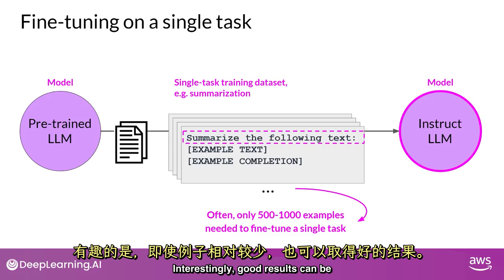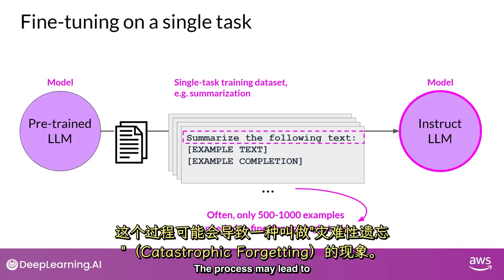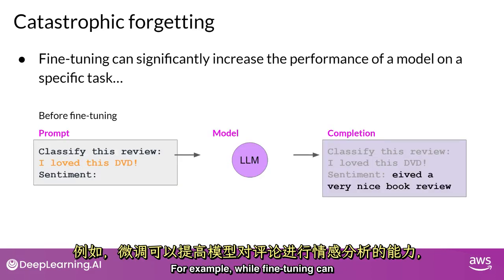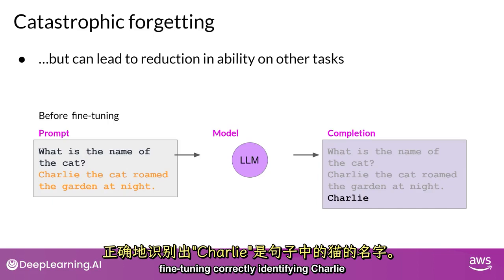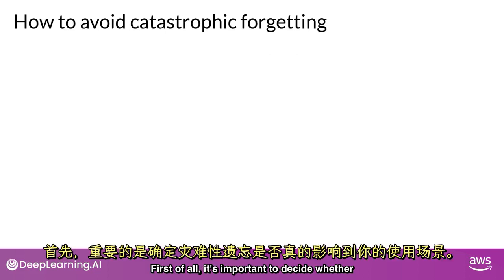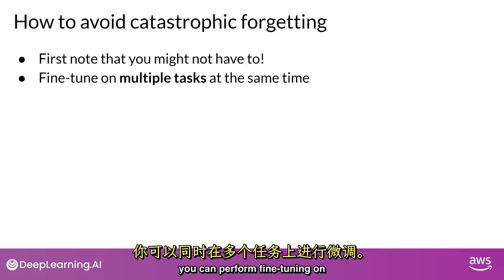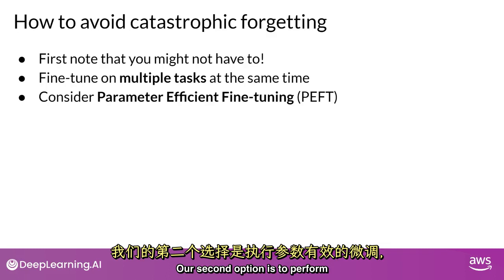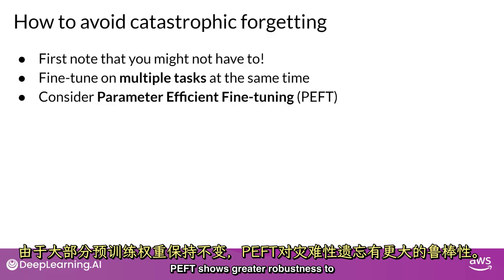大型语言模型与生成式AI——使用指令对LLM进行微调3——对单一任务进行微调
本课程主要介绍了生成性人工智能中的大型语言模型(LLM)微调的几个关键概念和方法：

1. 单任务微调：如果你的应用只需要执行单一任务，你可以微调预训练的模型以提高特定任务的性能。相对较少的例子（500-1,000个）就可能带来良好的性能。

2. 灾难性遗忘：微调过程可能导致模型在提高某个任务性能的同时，忘记如何执行其他任务，这就是所谓的"灾难性遗忘"。

3. 多任务微调：如果你希望模型保持多任务泛化能力，你可以同时在多个任务上进行微调，不过这可能需要更多的数据和计算训练。

4. 参数有效的微调（PEFT）：这是一种代替全面微调的方法，它保留原始LLM的权重，只训练少量任务特定的适配器层和参数，从而更好地防止灾难性遗忘。

这些概念和方法是当前人工智能研究中的热门话题。